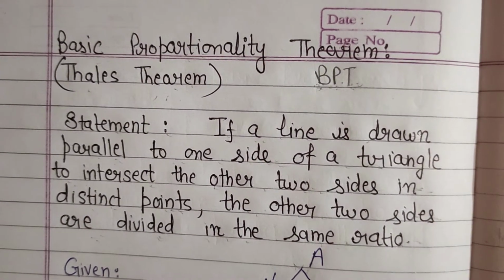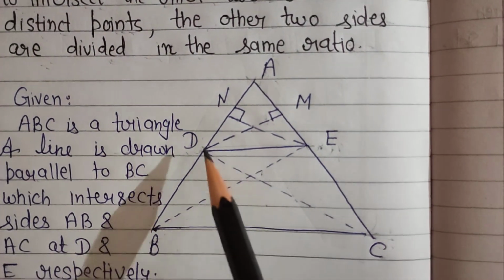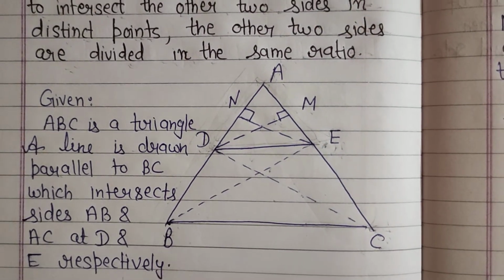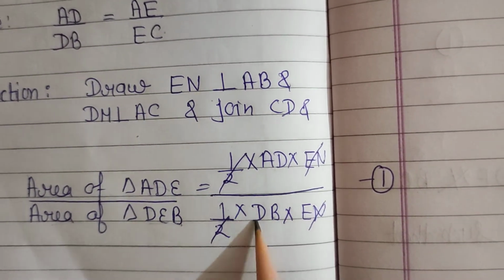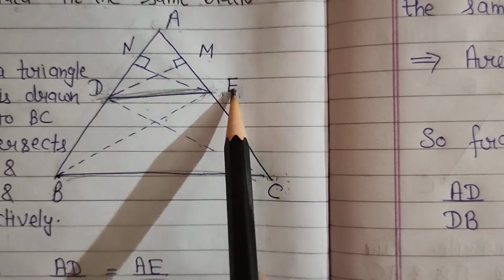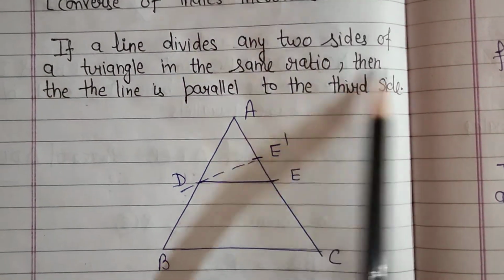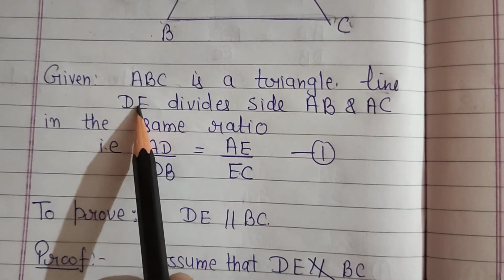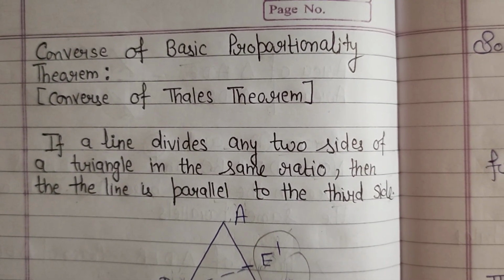Class-10, Thales theorem & its converse